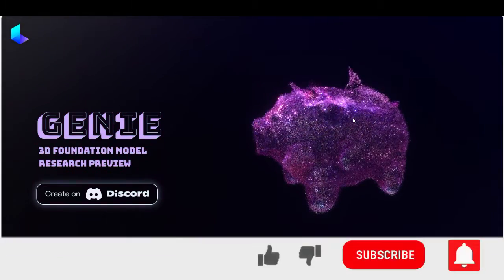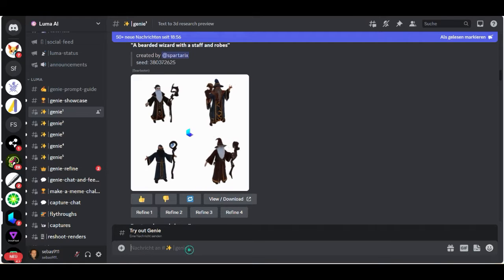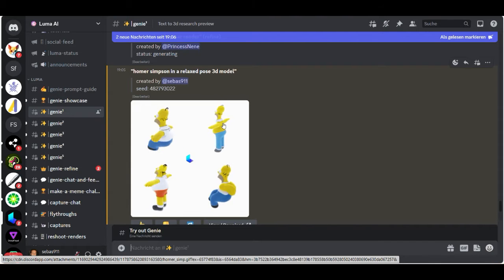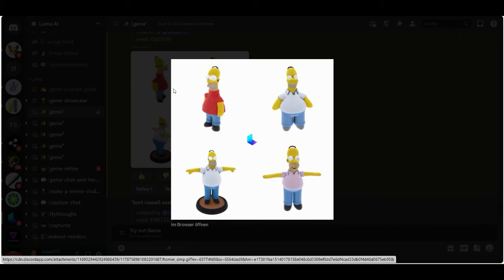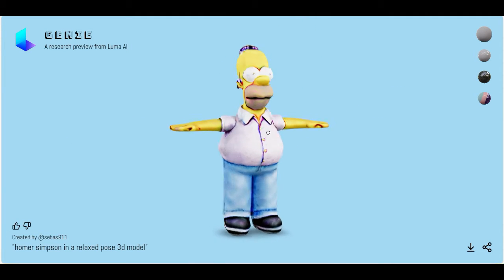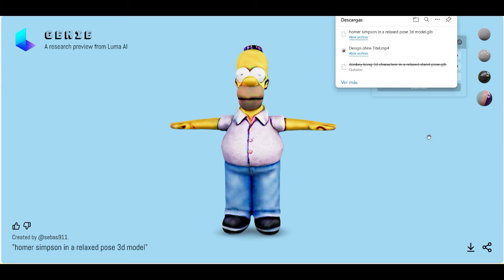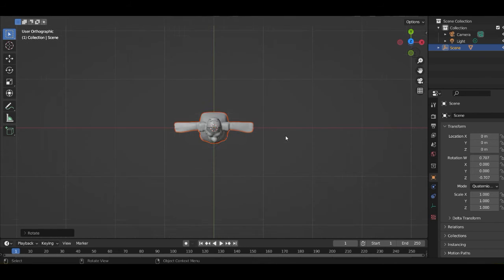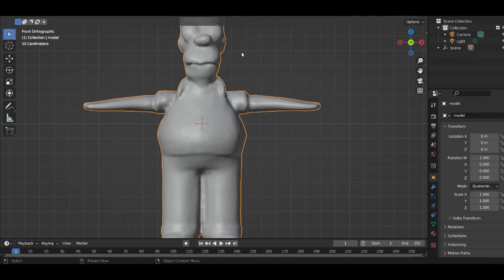Text to 3d model | Will this AI tool replace artists?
Now we're coming one step closer to create perfect AI models only from text. And maybe very soon ai tools like that, will replace artists. In this tutorial i show you how to create insane 3d models in just a few minutes.

AI Videos like a PRO!

Create your own AI Influencer and turn them into passive income

Create your own video games without coding